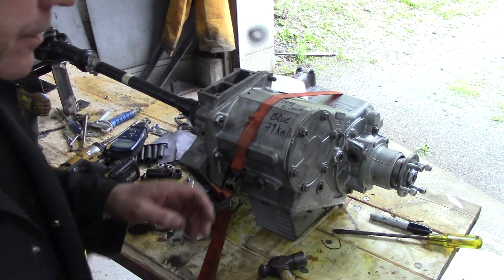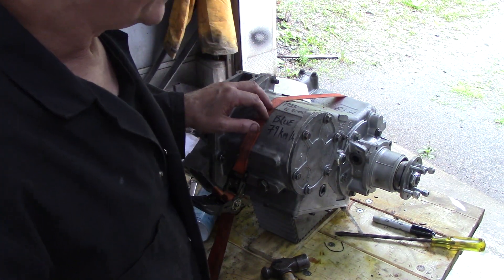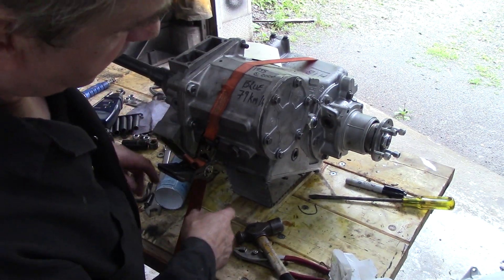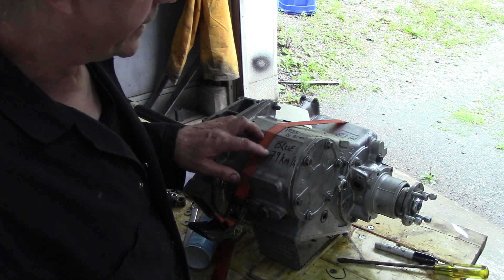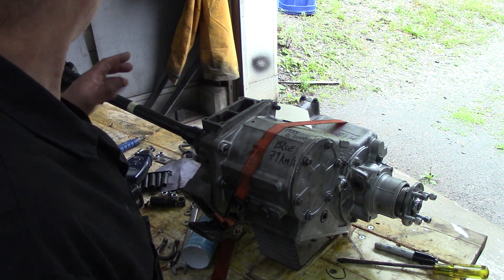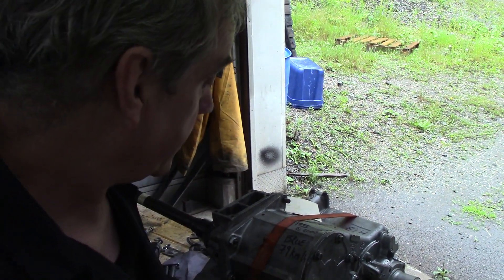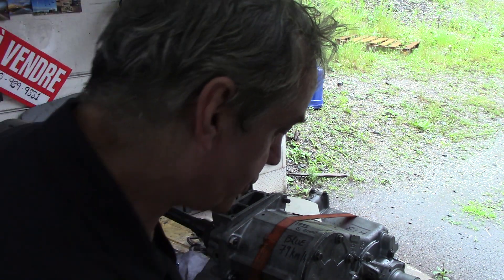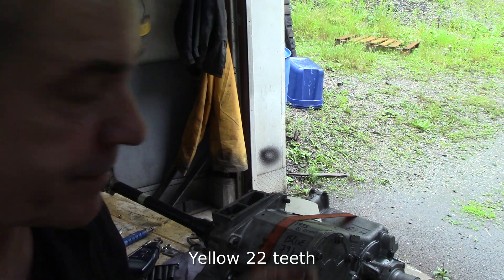LT230 tests 1:100 ratio, with blue and yellow speedo gears. High Capacity Sump. Thermal image video!